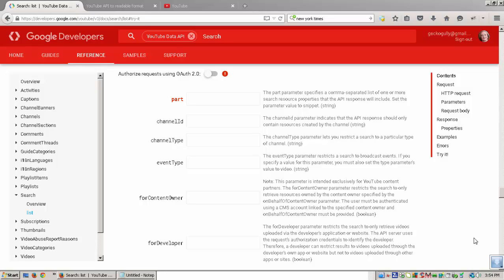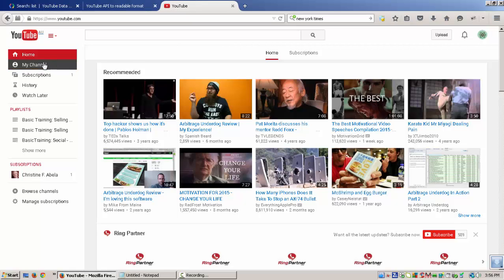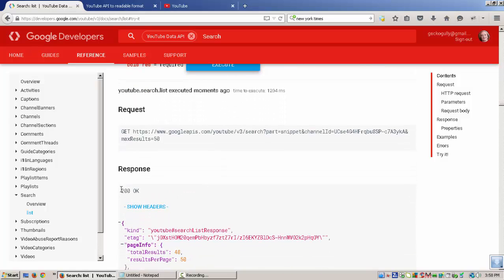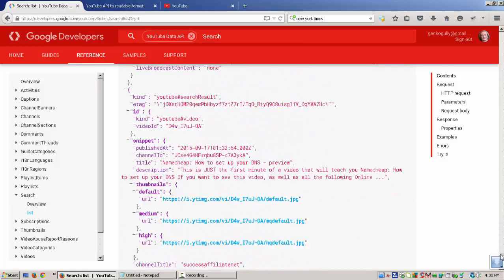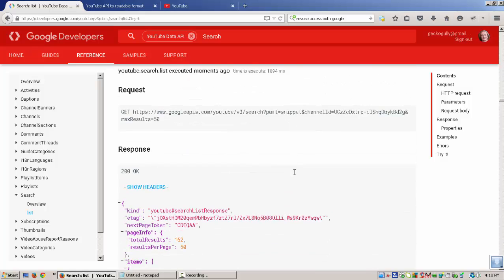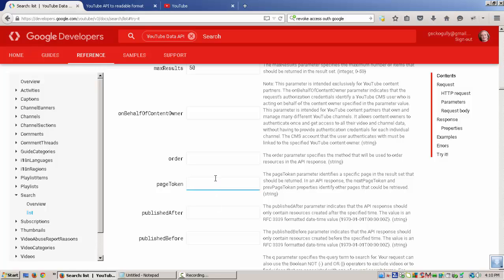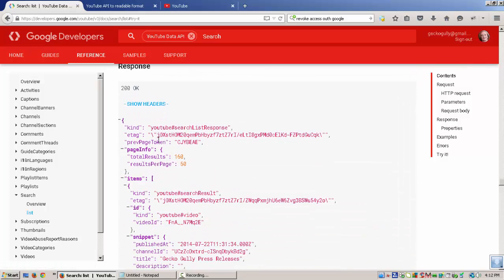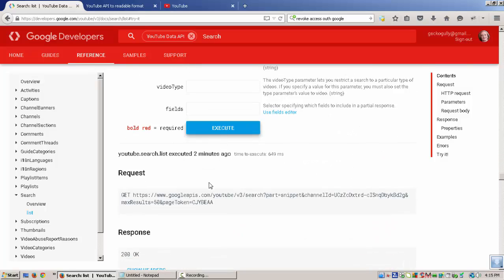How to get a list of your YouTube videos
Someone asked me to show them how they can get a list of the videos they have on YouTube, in a nice format so it can be exported to a ranking software. This video will show you how to do that.

for details mentioned n the video.